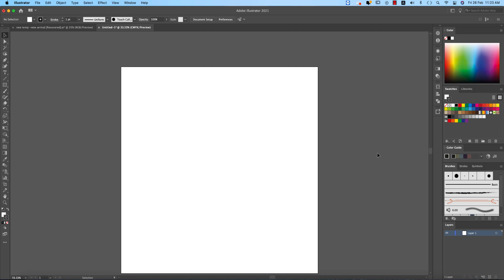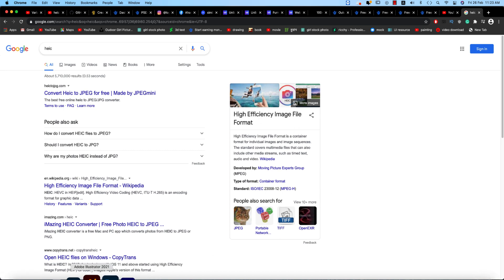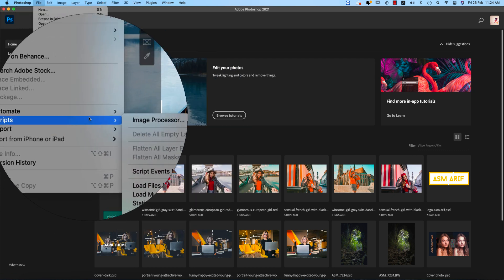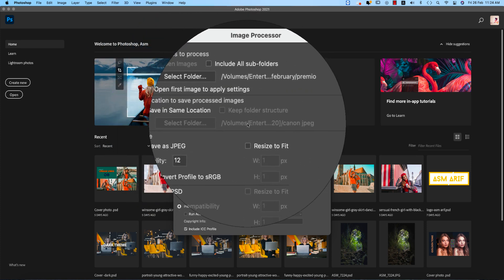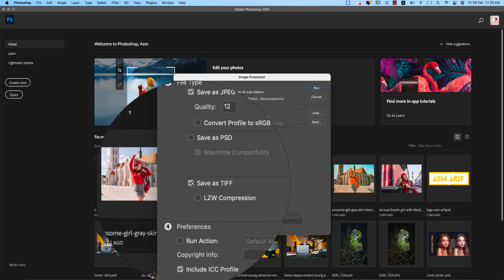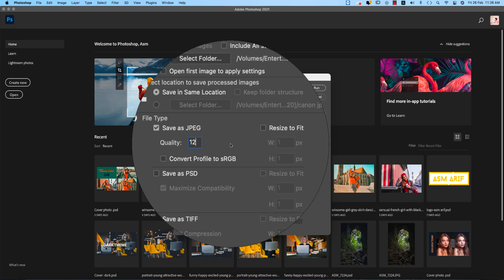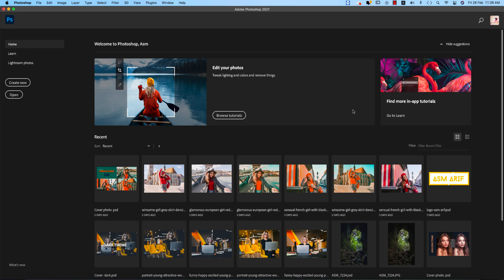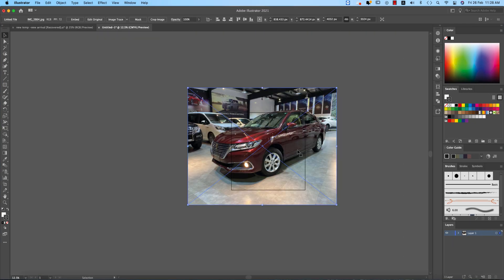My iPhone's Photo Not Supporting on Adobe Illustrator/photoshop | Heic to JPEG converter